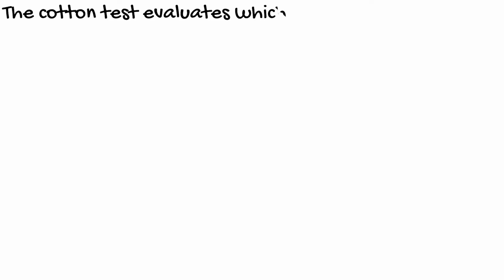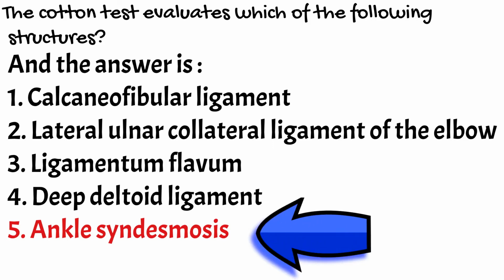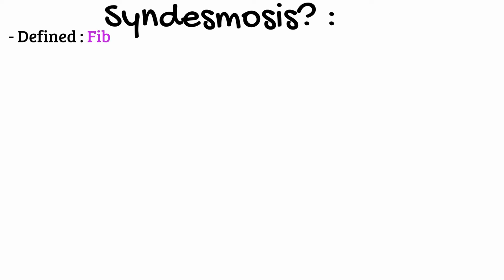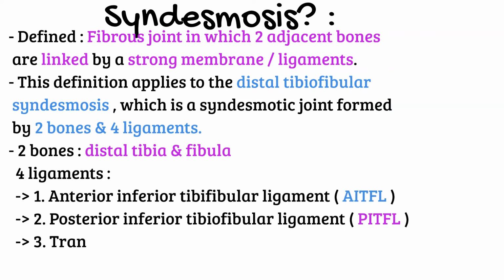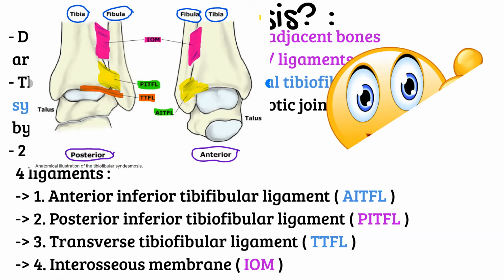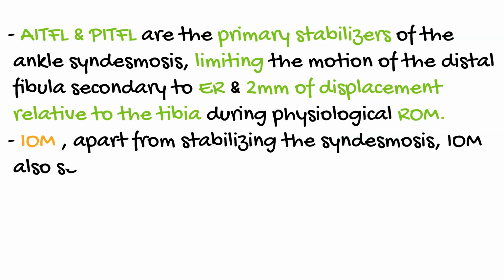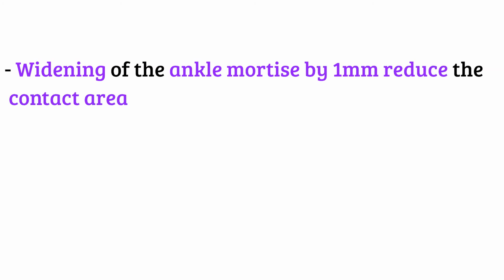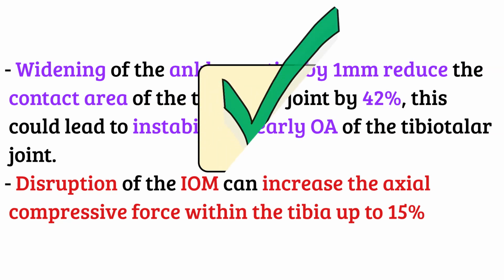BAQ, #6, Cotton test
Regarding cotton test..its components and the indication..
A bit regarding syndesmosis joint.